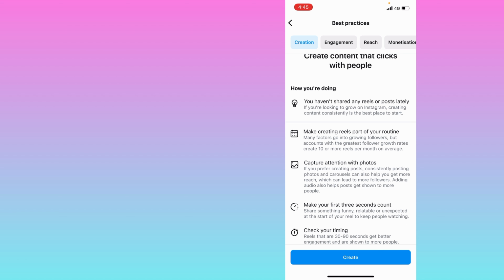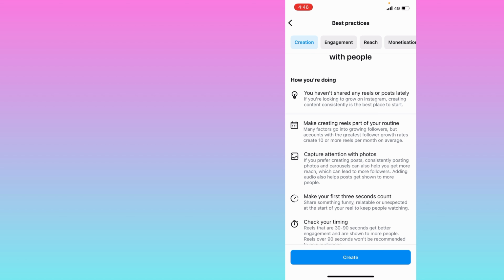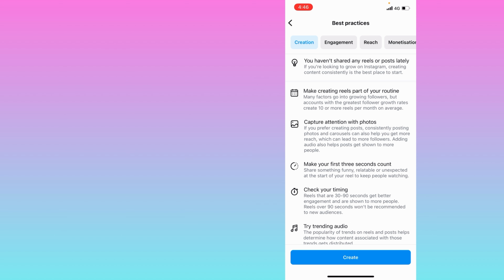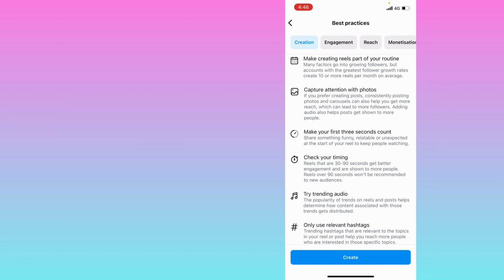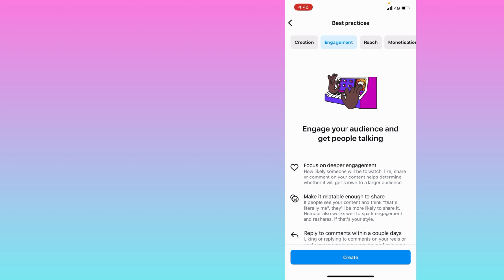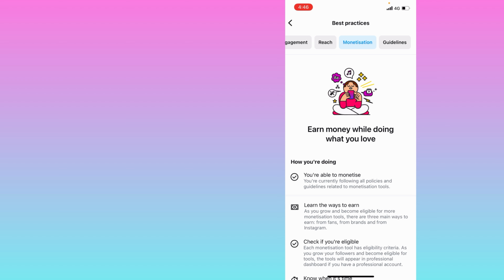Instagram Best practices New update October 2024| Best practices option missing ?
Hello Everyone,
Instagram have added new feature to dashboard that is best practices
What is best practices in Instagram
How to use best practices in Instagram
Advantage of using best practices in Instagram
Best practices option missing Instagram
Best practice option missing in Instagram dashboard